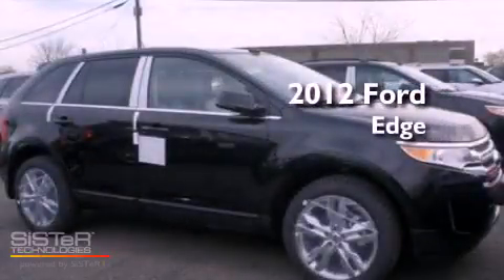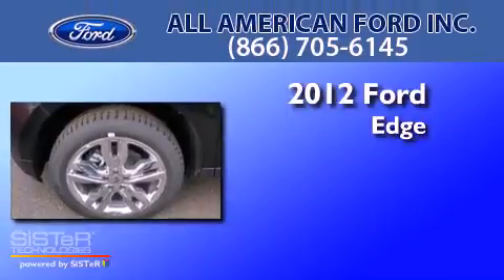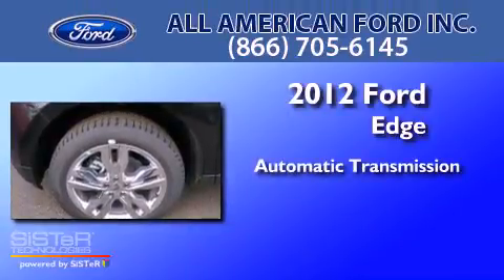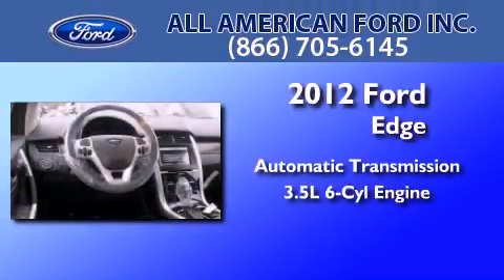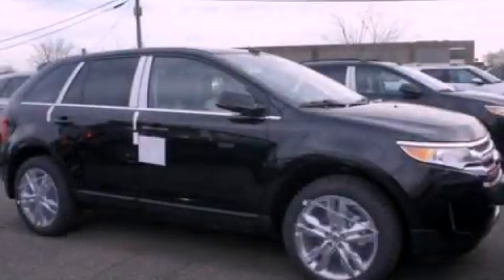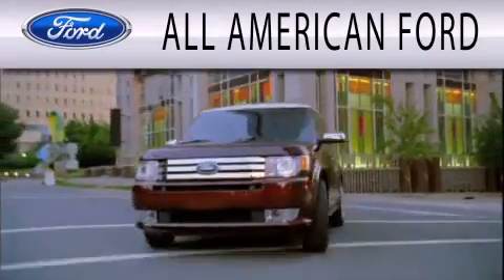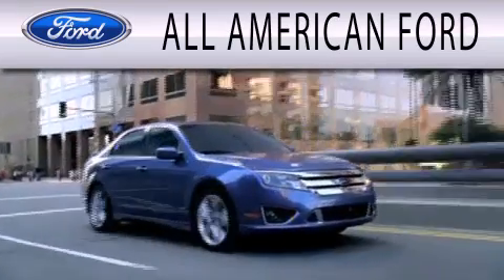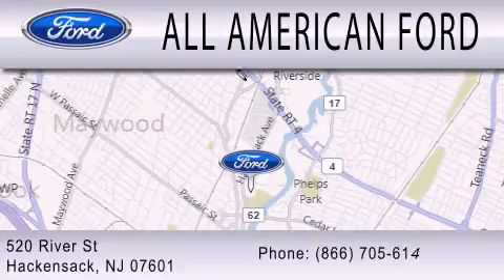2012 Ford Edge Hackensack NJ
Year : 2012
 Make : Ford
 Model : Edge
 Engine : 3.5L V6 24V MPFI DOHC
 Trans . : 6-SPEED AUTOMATIC
 Exterior : BLACK

 Stock : 12T842